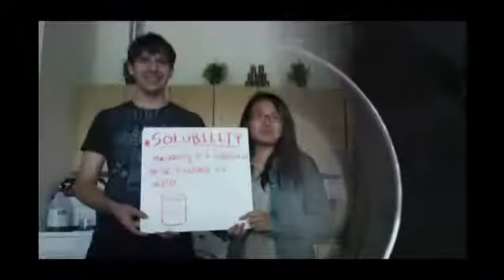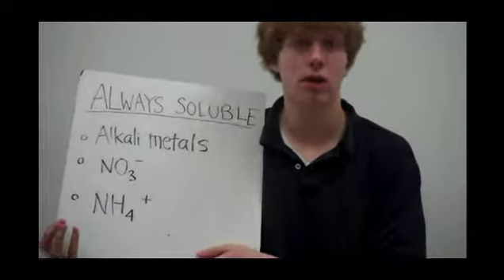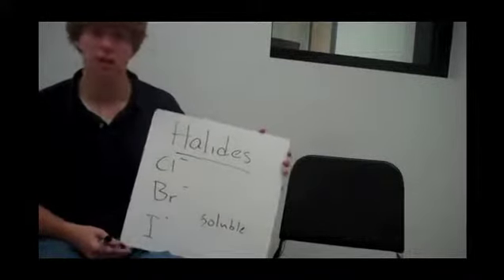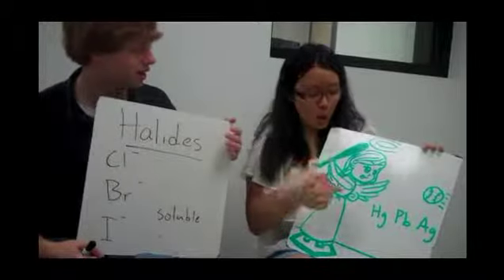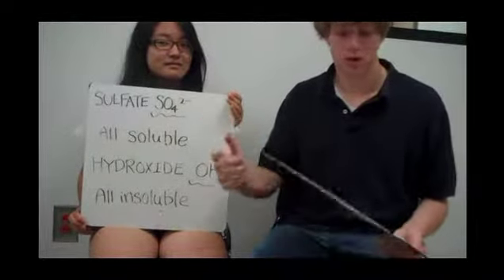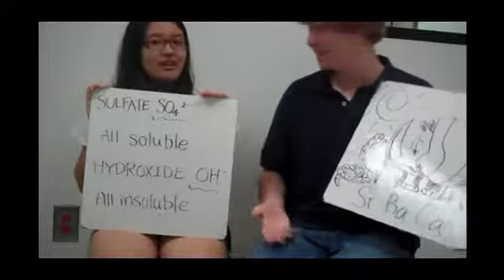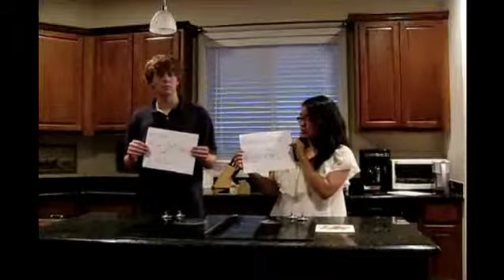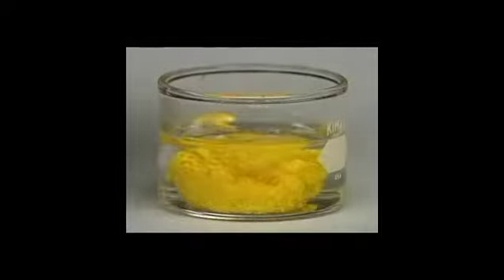Solubility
Starring: Daniel Fendrick, Hyunjae Kim, and Alex Pepin

Credits:
Teachers-Actors: Dr.J, Mrs.Coleman, Dr.Pasque, Alex P., Hyunjae K., Daniel F.
Background Music: Variations on the Element Song performed by Daniel Fendrick
Lead Iodide Precipitate Demo: S1048.MOV http:--moodle2.wash.k12.mi.us-aaps-mod-resource-view.php?id=36865